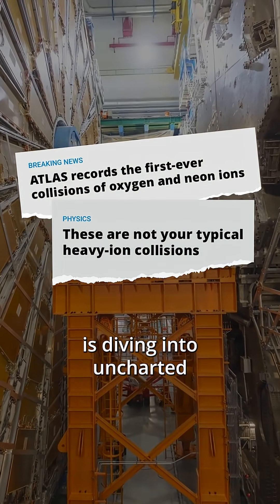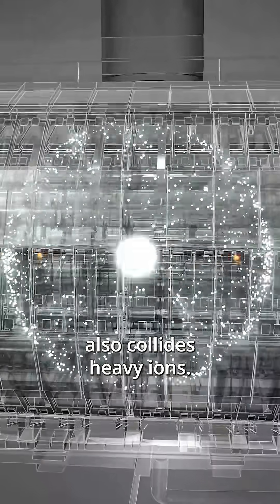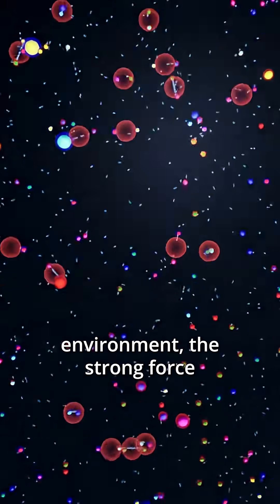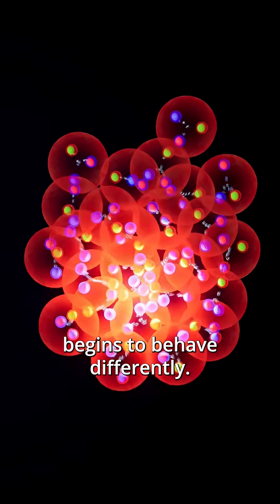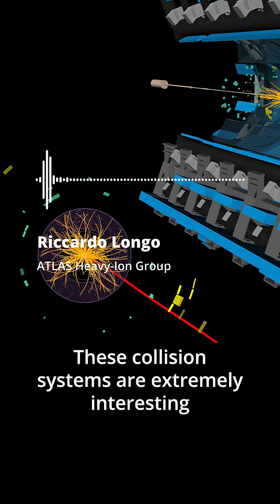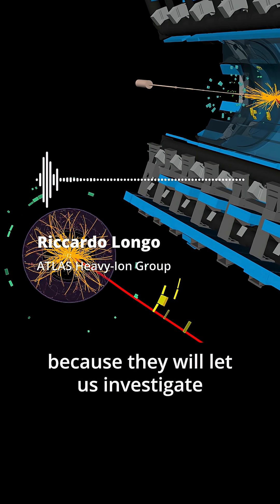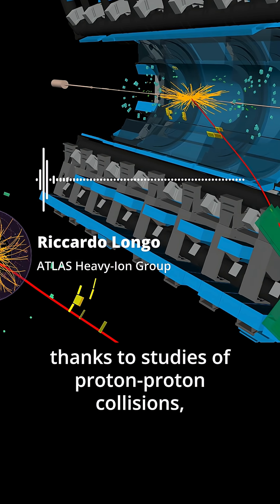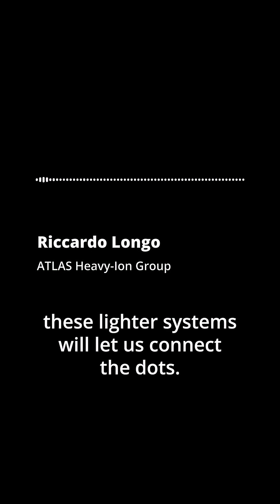What happens when you collide oxygen ions? We’re about to find out! 💥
The ATLAS Experiment has just recorded its first-ever proton–oxygen collisions! These light-ion collisions can deepen our understanding of fundamental forces.